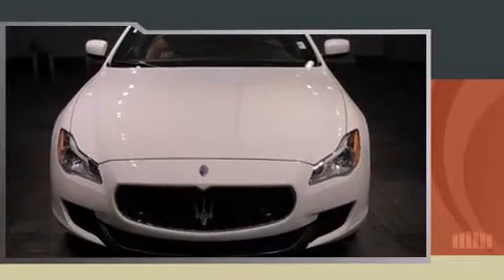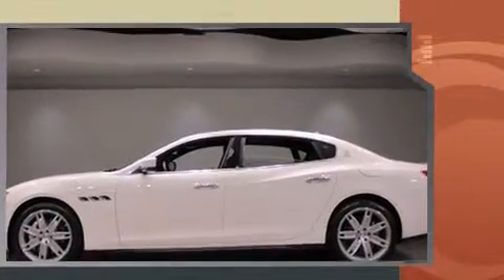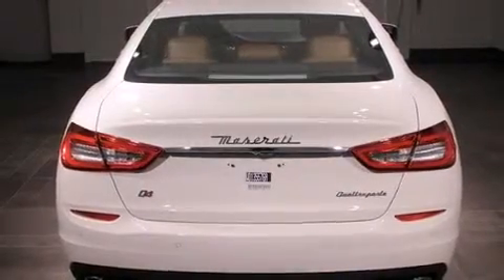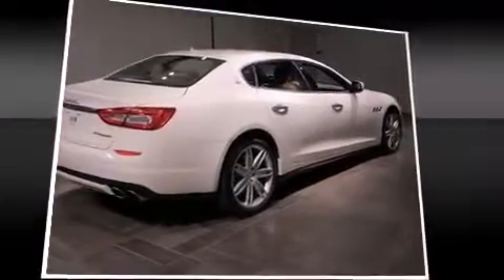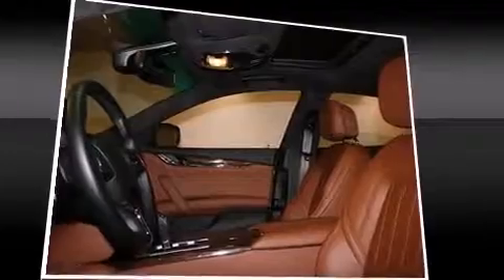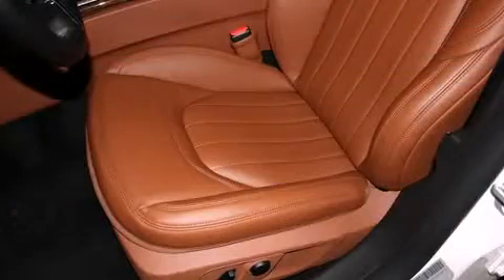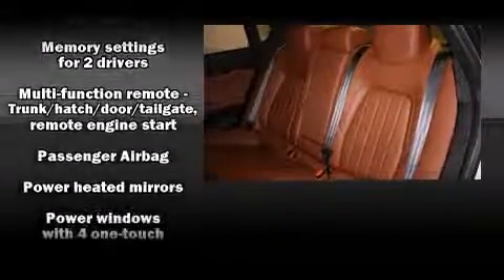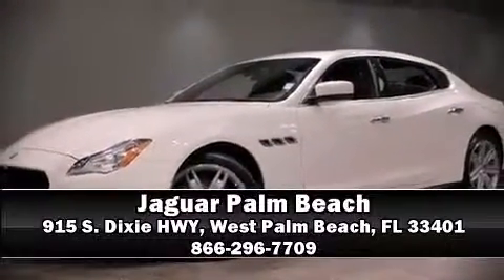2014 Maserati Quattroporte in West Palm Beach, FL 33401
915 S. Dixie HWY

Introducing the 2014 Maserati Quattroporte. This 4 door sedan still has less than 10,000 miles! It features an automatic transmission, all-wheel drive, and a 3 liter 6 cylinder engine. The engine breathes better thanks to a turbocharger, improving both performance and economy. Top features include remote keyless entry, front and rear reading lights, 1-touch window functionality, a built-in garage door transmitter, heated seats, power moon roof, an overhead console, and power windows. Features such as automatic climate control and leather upholstery prove that economical transportation does not need to be sparsely equipped. With high intensity discharge headlights illuminating your path, you'll always appreciate maximum visibility. Passenger security is always assured thanks to various safety features, such as: dual front impact airbags, head curtain airbags, traction control, anti-whiplash front head restraints, a security system, and 4 wheel disc brakes with ABS. Safety and maximum capability are assured via self leveling rear suspension, which maintains optimal driving geometry. Our team is professional, and we offer a no-pressure environment. We'd be happy to answer any questions that you may have. Come on in and take a test drive!